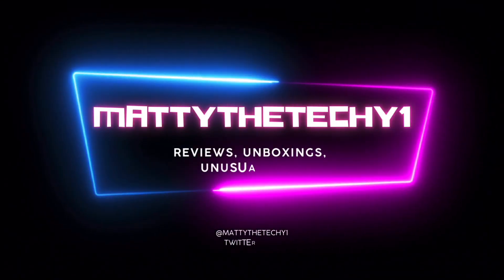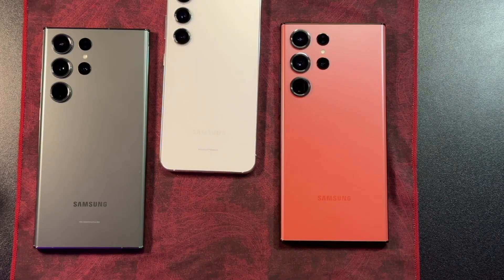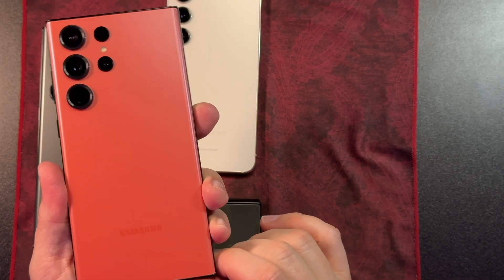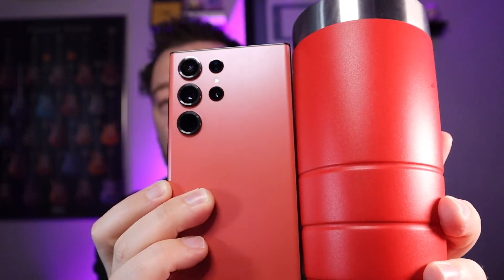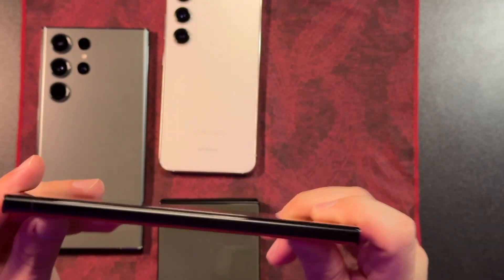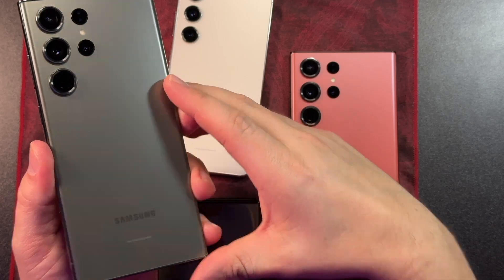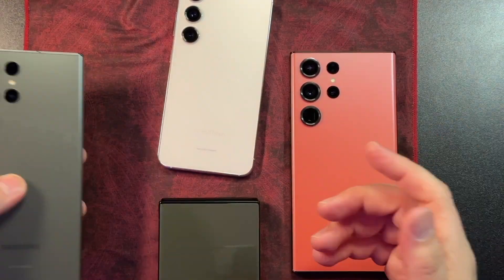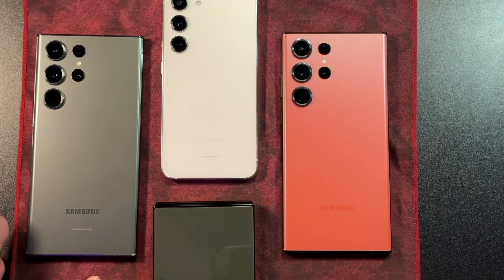WHY I RETURNED THE RED S23 ULTRA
Although the Red color is fun, it just isn't for me! Everyone has their own opinion about colors, but for me the Green, Blue, and Cream are my favorites!